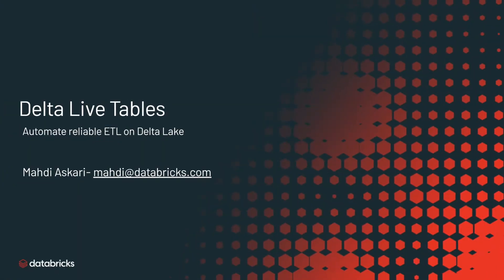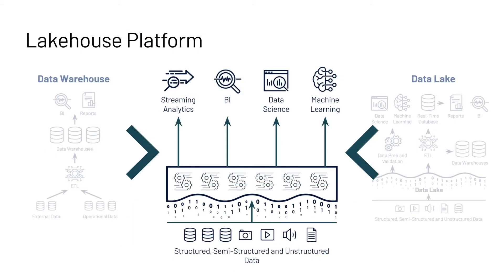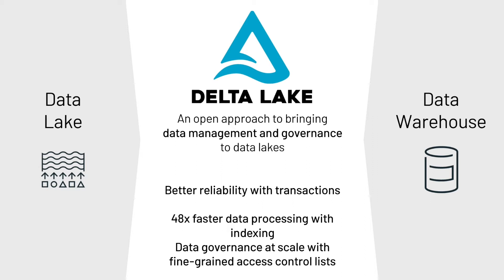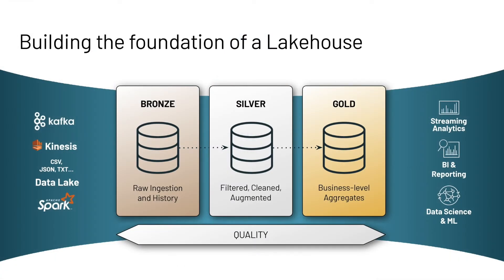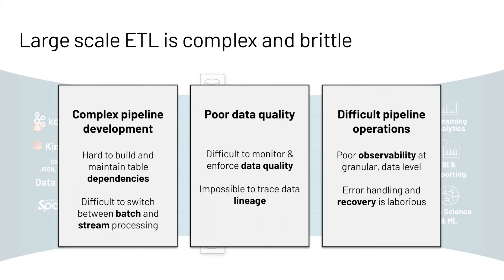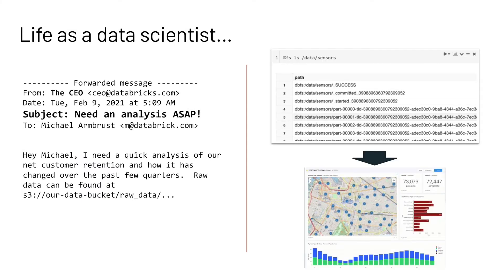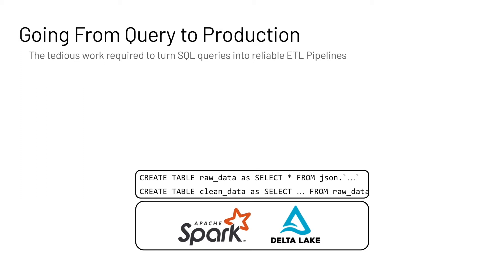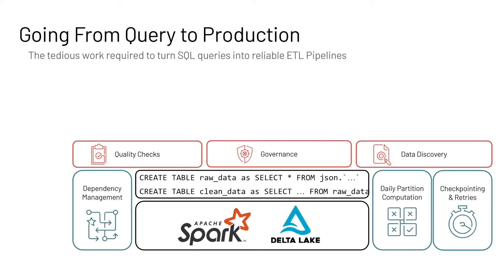11 Mahdi Askari, Day 2, DataEngBytes 2021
Reliable data engineering made easy

Mahdi Askari

Organisations have a wealth of information siloed in various data sources. These could vary from databases (Oracle, MySQL, Postgres, etc) to product applications (Salesforce, Marketo, HubSpot, etc). A significant number of use-cases need data from these diverse data sources to produce meaningful reports and predictions. For many years, organisations tried to centrally collect all their data in the data warehouse but these were not suited or were too expensive for handling unstructured data, semi-structured data, and data with high variety, velocity, and volume. It also limited the types of analytics data teams could use; unable to do machine learning or anything more than basic SQL. Delta Lake, released and open-sourced in 2019, is helping thousands of organisations build central data repositories in an open format much more reliably and efficiently than before. Delta Lake provides ACID transactions and efficient indexing that is critical for exposing the data for various access patterns, ranging from ad-hoc SQL queries in BI tools, to scheduled ML jobs. This session will provide the one-two step of Data Ingestion & Quality made easy with DELTA Live Tables.